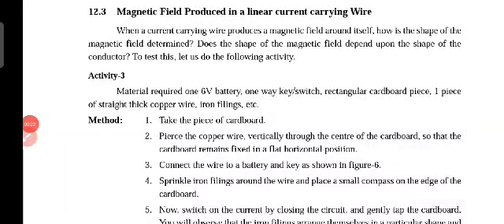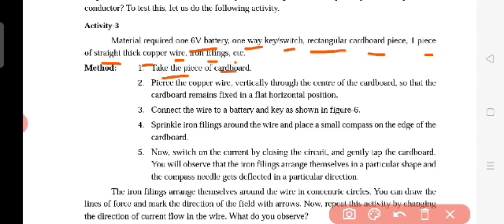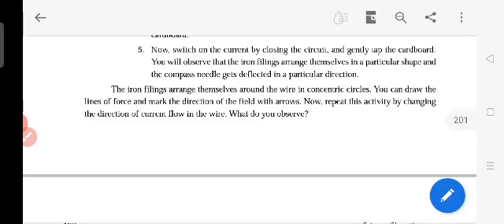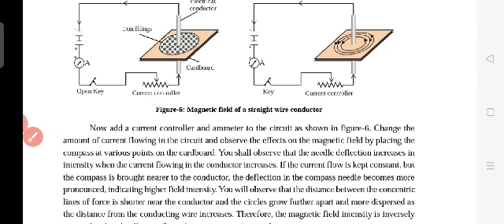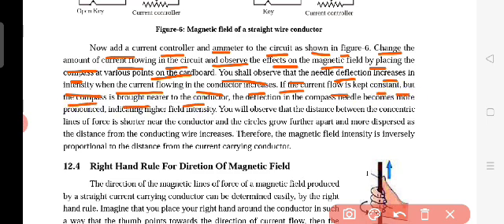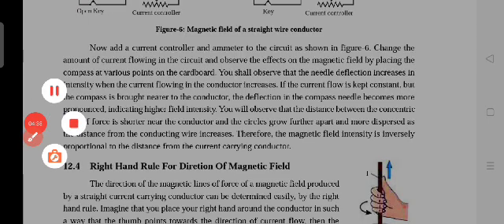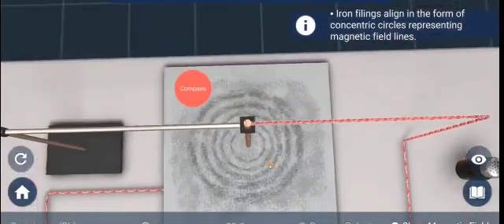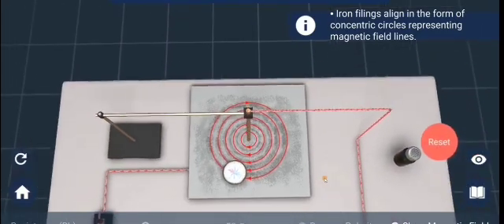Class X : Science - Chapter 13. Magnetic Effects of Electric Current _ Part 6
Magnetic Field Produced in a Linear Current Carrying Wire